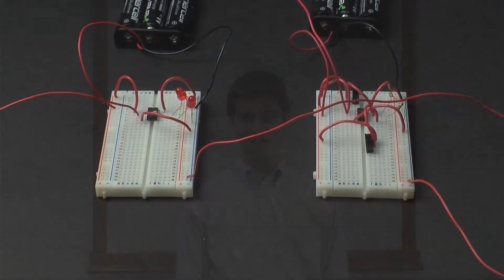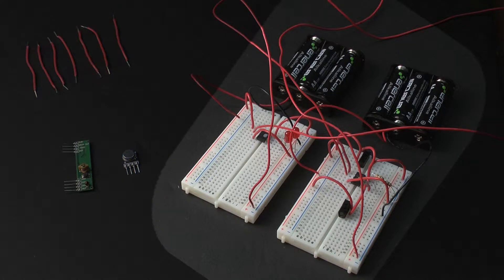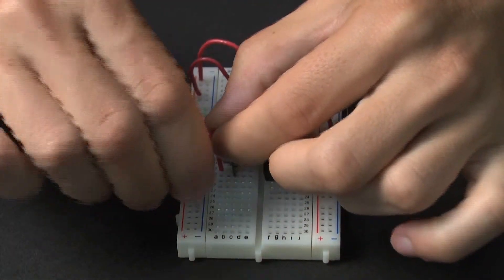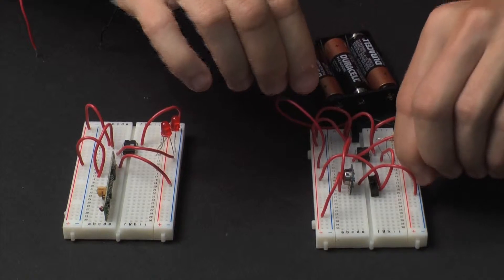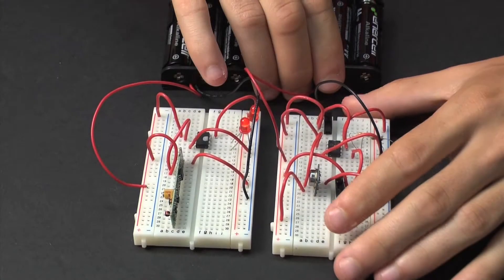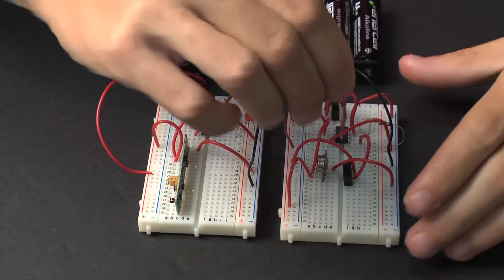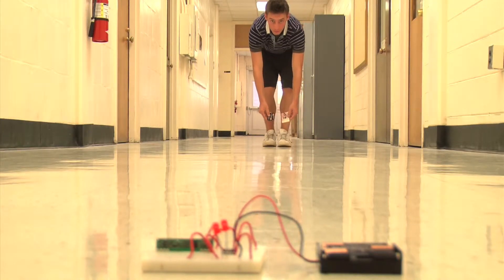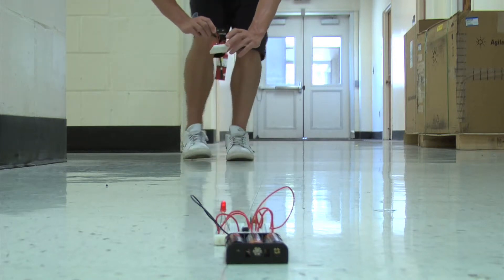Wireless Burglar Alarm Activity 3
This video describes how to facilitate Activity 3 of the TechXcite: Discover Engineering Wireless Burglar Module for middle school students. The playlist for this module includes videos to helping instructors facilitate all 4 activities in the module.

This TechXcite: Discover Engineering! module introduces kids to the fascinating technology of signal transmission. It is an interdisciplinary engineering project for students to build an alarm system that could be used in their own rooms. An alarm system needs a sensor to detect an intruder, a transmitter to send the signal, and a receiver to trigger an alarm to warn the user. The students experiment with a simple switch detector. They build a transmitter and receiver that send and receive a signal via wires, and then modify them by adding a radiofrequency (RF) transmitter and receiver chip set to send the signal wirelessly. Finally, the students record sounds that play when the alarm is triggered. Students utilize electrical engineering and mechanical engineering to create these practical alarm systems.